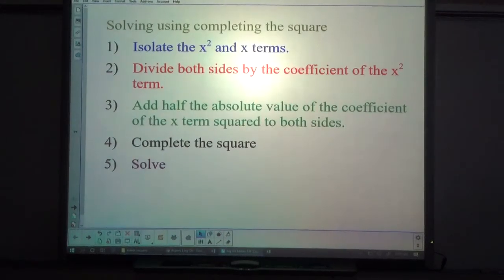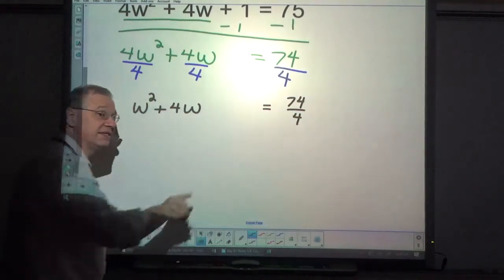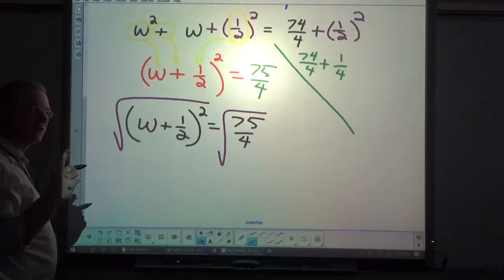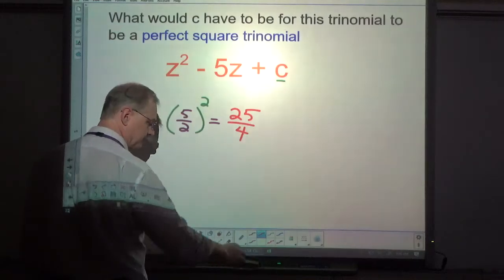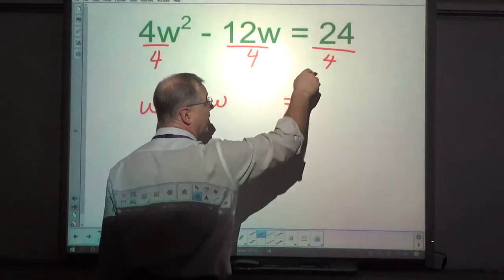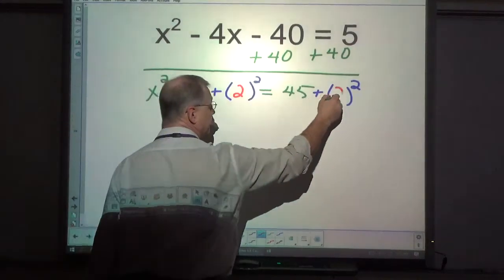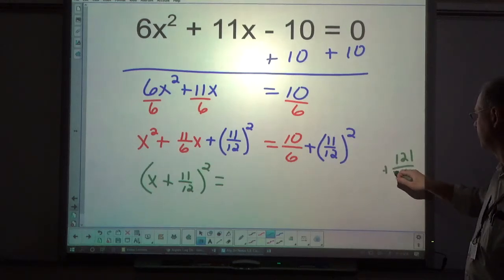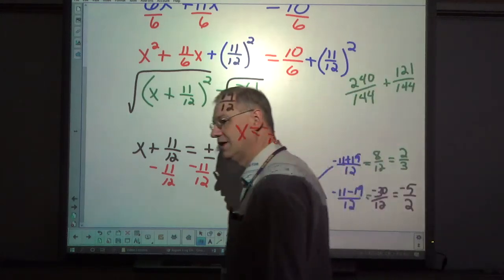Solving using Completing the Square